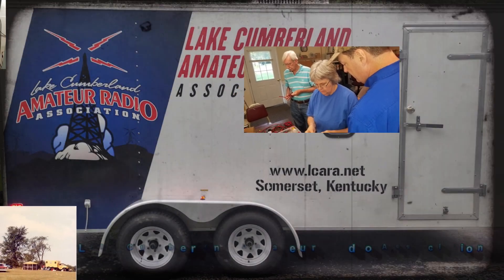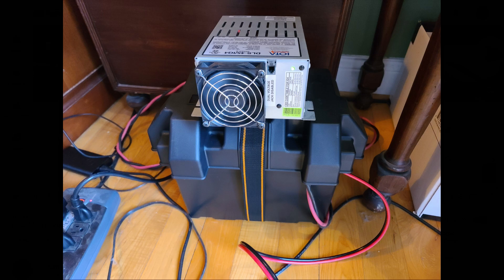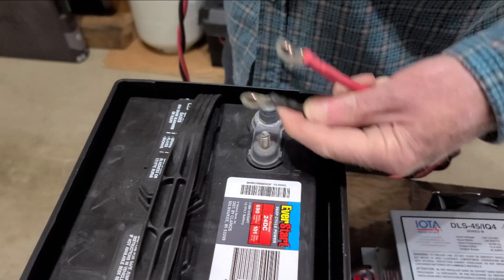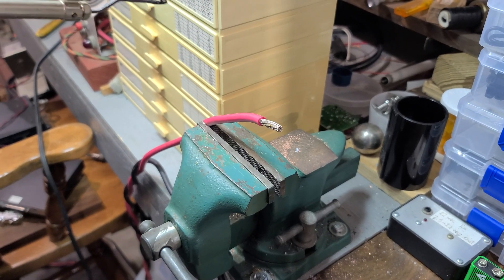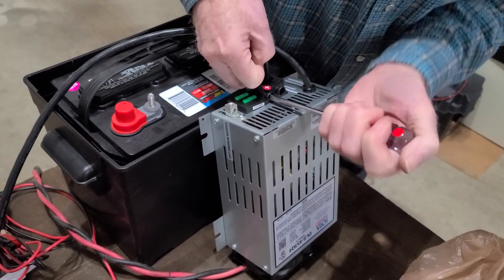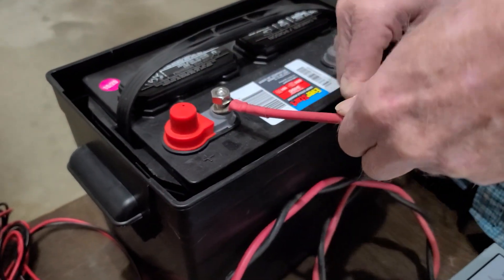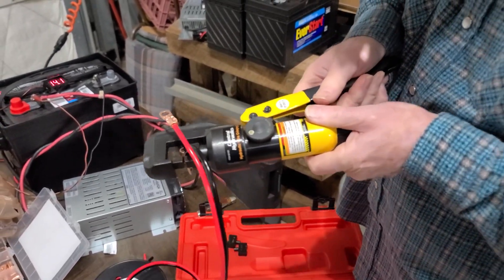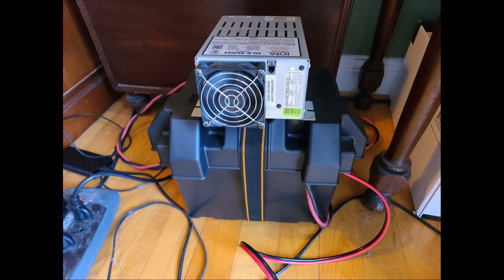LCARA HAM Radio: Battery Box and Charger Build!!!!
KY4BDP & AC4DM show how to make an easy and extremely long-lasting battery box solution for emergency power outages for your radio equipment.

Echolink - AC4DM-R

Kentucky DStar Net:
Reflector 056B

Repeaters:
2M - 146.880 PL Tone 77Hz
70CM - 443.600 PL Tone 100Hz